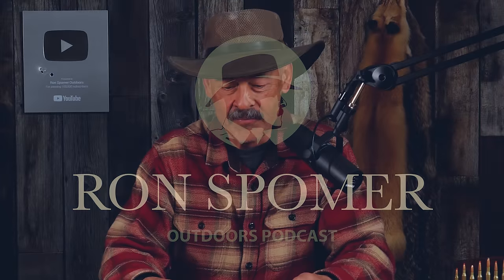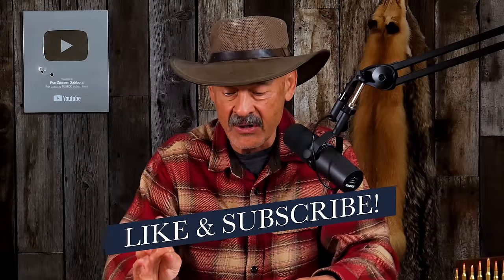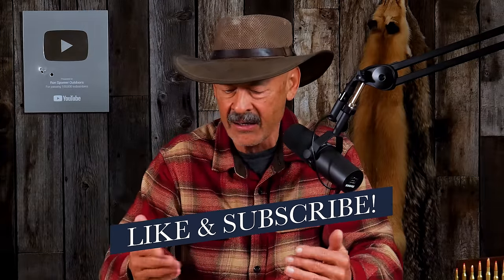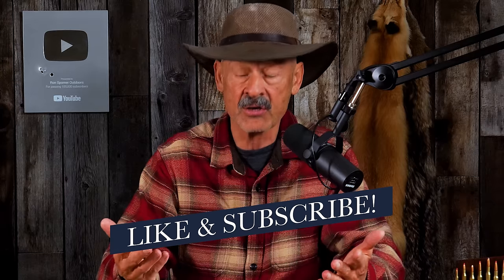Illegal Bullets - Season 3 Episode 3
Welcome to the Ron Spomer Outdoors Podcast!  In today's episode, we answer listener questions about illegal bullets, cartridges, coyote hunting, and more.

Whether you're a firearm enthusiast, a hunter, or just someone curious about the world of ammunition, this podcast has something for you! So tune in, learn something new, and remember to hunt honest and shoot straight.